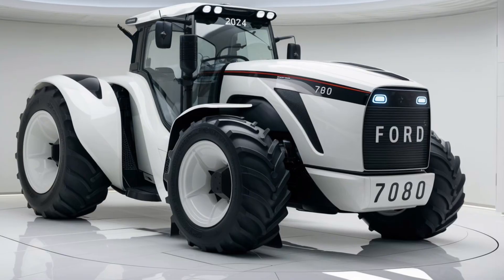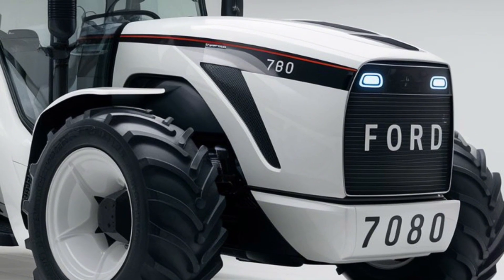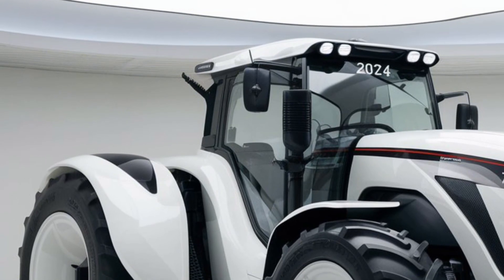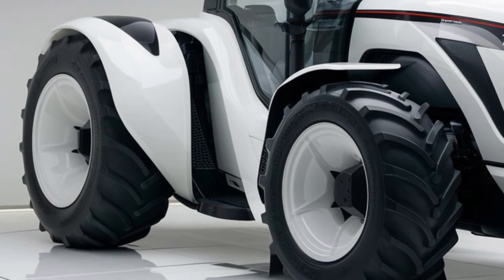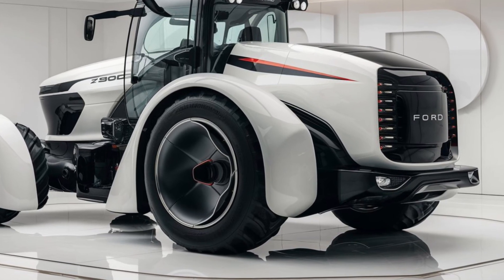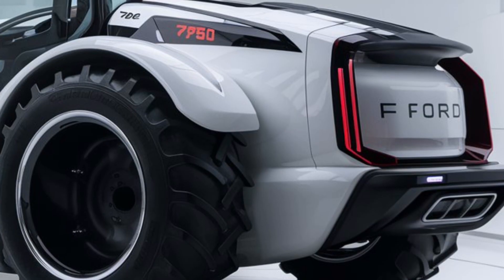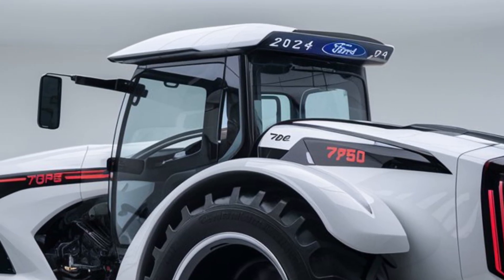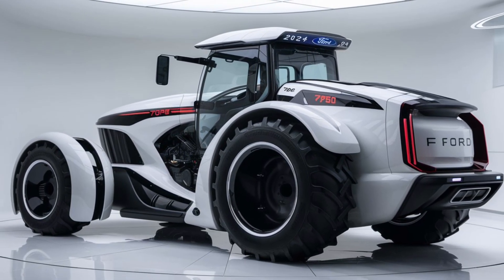Ford 780 2025 Review: Revolutionizing Farming with Next-Level Tech!”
The **2025 Ford 780 Tractor** promises to be a game-changer for modern farming, combining power, efficiency, and cutting-edge technology. With enhanced features like advanced GPS integration, improved fuel economy, and a robust engine, it’s designed to tackle any farming challenge. Whether you’re working with heavy loads or precision tasks, the Ford 780 is built for versatility and reliability. But is it worth the investment? Let’s dive into the features that make this tractor stand out.